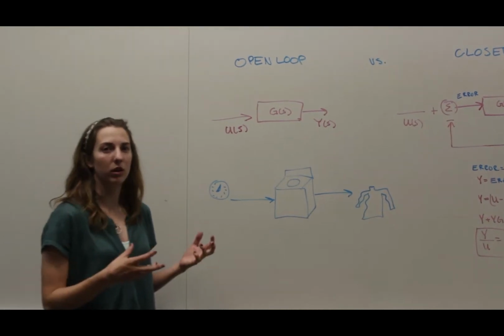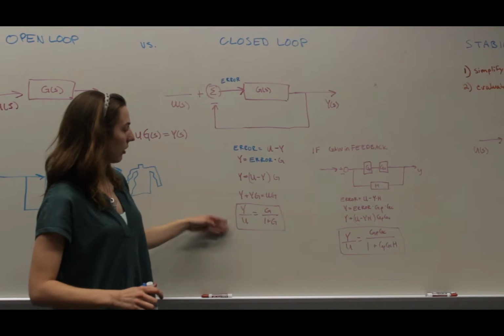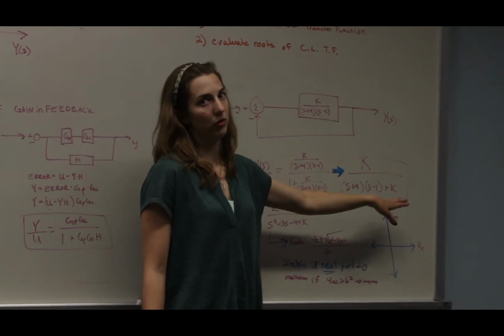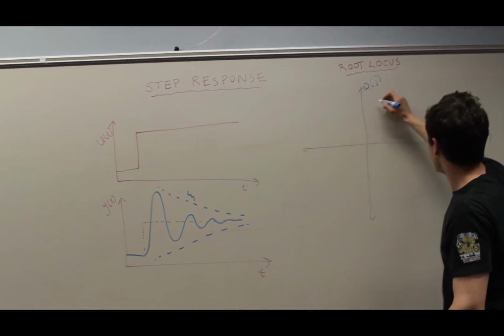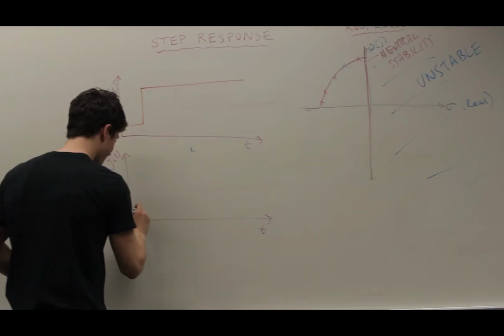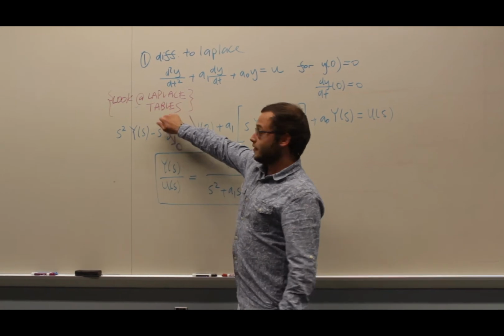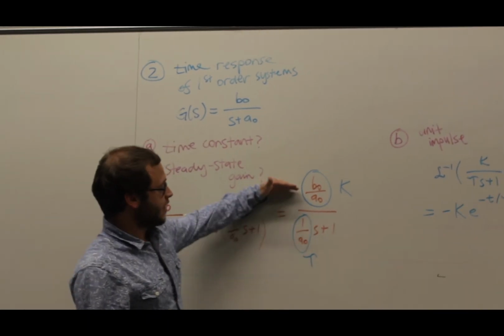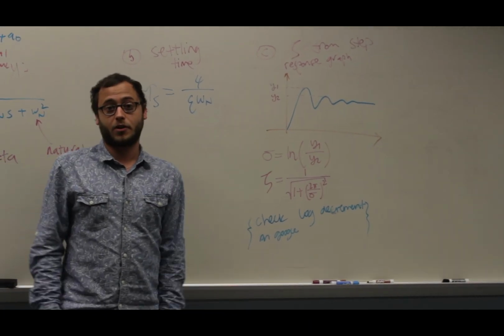Recap of Control Theory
What we learned in Controls this semester... by: Sahan Ayvaz, Jonathan Blutinger, and Jackie Koehn